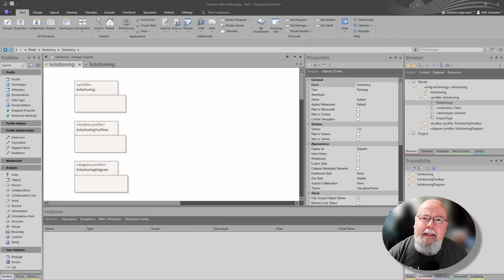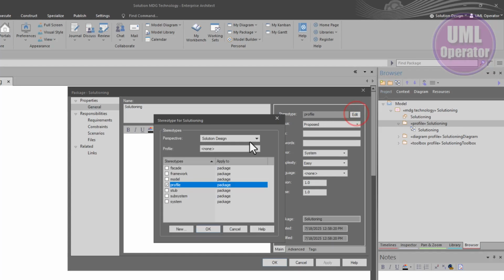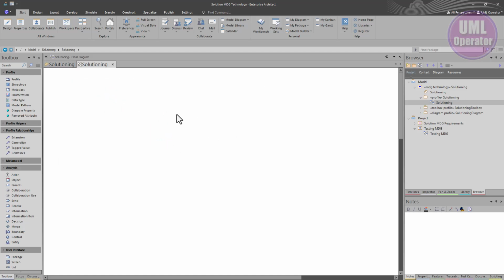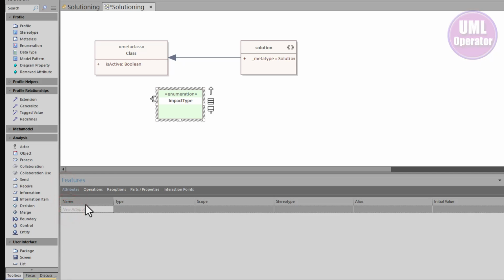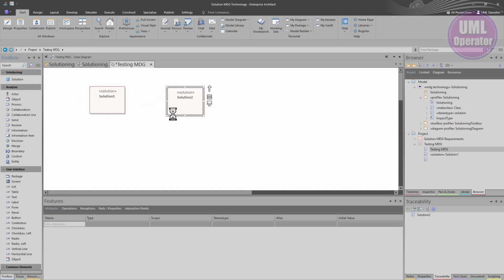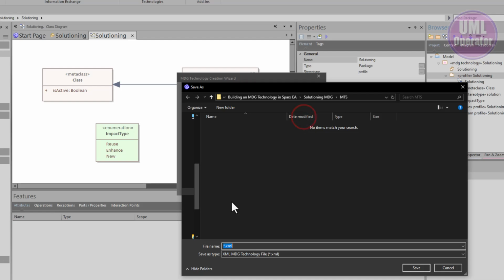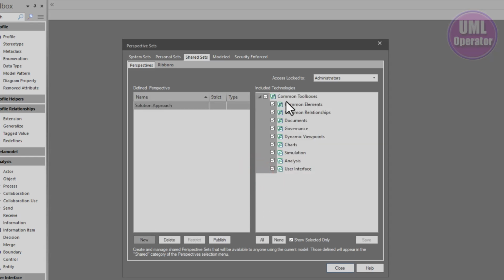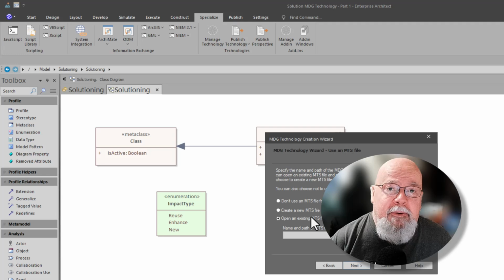Building an MDG Technology in Sparx EA Part 1 of 2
Welcome to “Building an MDG Technology in Sparx EA Part 1 of 2”, where we dive into the foundations of creating a custom MDG Technology in Sparx Enterprise Architect (EA). This video is designed for anyone passionate about UML modeling, CASE tools, and model-driven development.
In this first part, we take you step by step through the process of starting an MDG Profile. You will learn how to define a Stereotype, add a Metaclass, and create an Enumeration—essential building blocks for any custom modeling solution in Sparx EA. We will also generate and test a starting MDG Technology, ensuring that your custom Profile works as intended.
Whether you’re new to UML modeling or an advanced modeler looking to create custom modeling frameworks, this tutorial will provide actionable insights and hands-on guidance. In Part 2, we’ll expand on this foundation to build a fully functional, tailored MDG Technology.
This video is perfect for anyone who wants to visualize their architecture, streamline design workflows, and leverage the power of Enterprise Architect for Computer-Aided Software Engineering (CASE).

Chapters

0:00 - Intro
0:41 - Getting Started
2:15 - Model Builder Basic Template
3:31 - Renaming Packages
4:45 - Package Properties
6:35 - MDG Profile Points
7:04 - Requirements
8:47 - Package Practices
9:40 - Adding Our Stereotypes and Metaclasses
13:24 - Adding Enumeration for Tagged Value
15:17 - Using Specialized Tagged Value
16:46 - Test Our Profile (not recommended approach)
17:53 - Add to Personal Perspective
21:19 - Testing (recommended approach)
23:44 - The MDG Wizard
33:45 - Wrap Up
34:23 - Outro